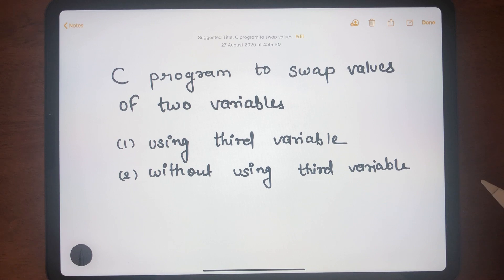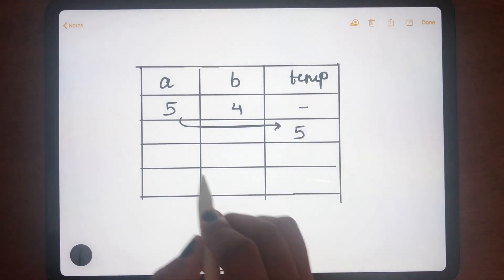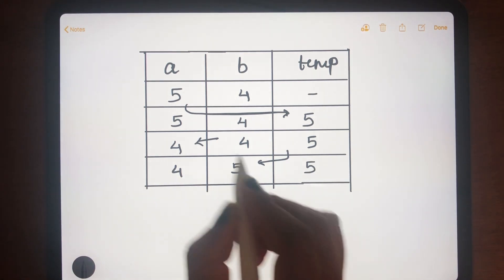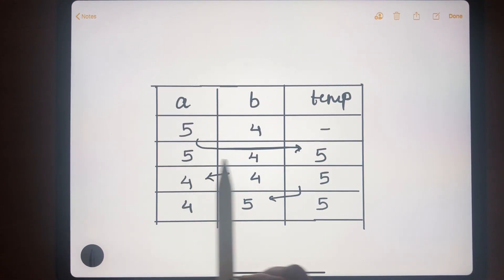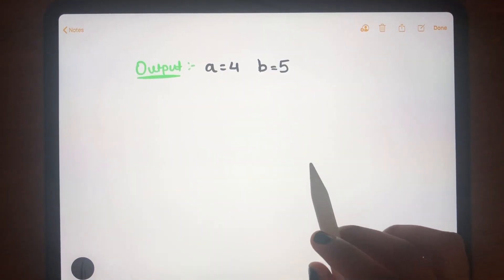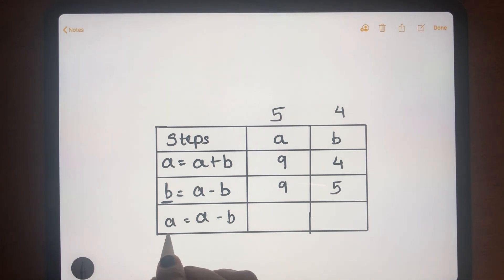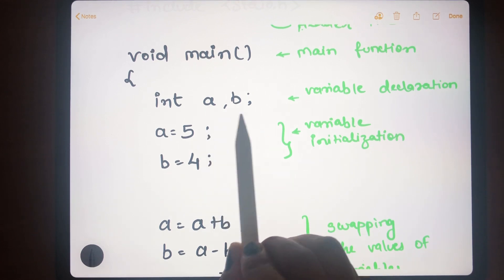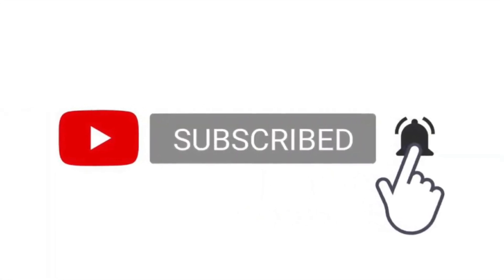C Programming | Program to Swap value of 2 variables with & without 3rd variable | Easy & Fun Coding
Program to Swap value of 2 variables with & without 3rd variable. It includes logic explanation of swapping the value of variables by two techniques, by using third temp variable and without using third variable.
For both techniques code is included in C Programming language. step by step program explanation is done.

For full paid C Programming course, write to us at